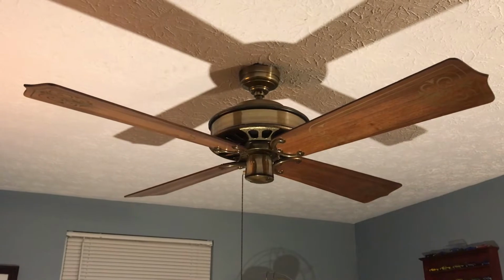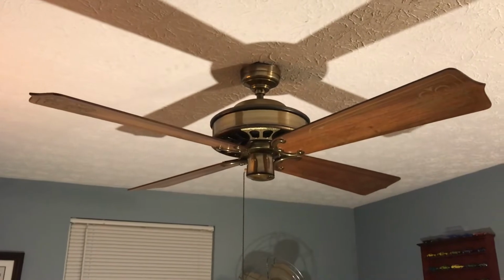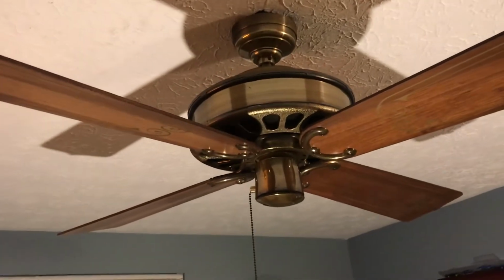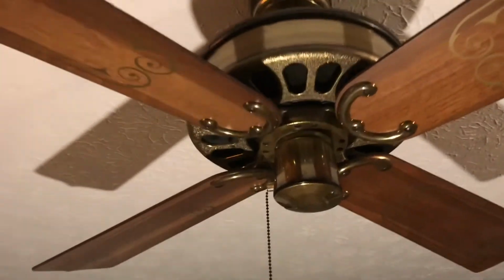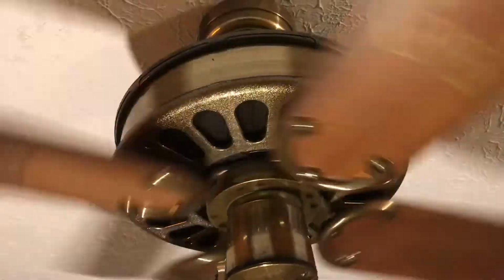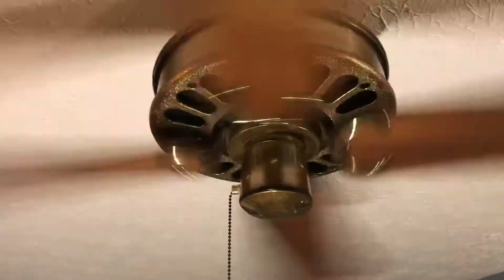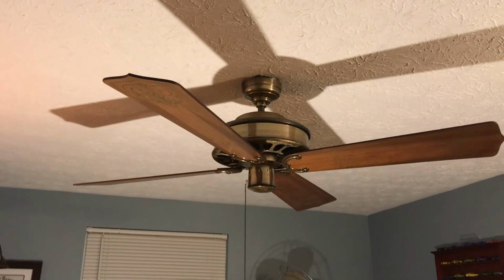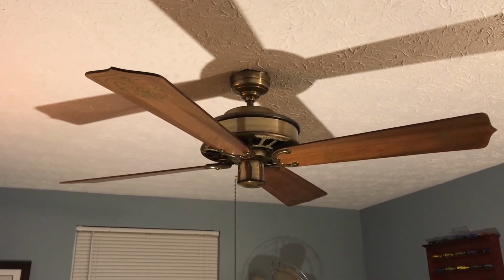52" Sears Turn of the Century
Made by Emerson in the early 1980s. K55 3 speed reversible motor. Hard to find in the Antique Brass finish w/stencil blades. Excellent performer and a very reliable fan.